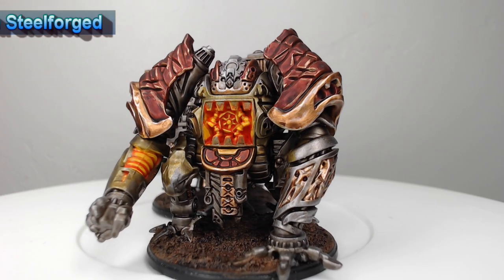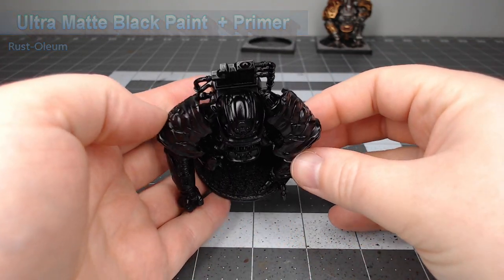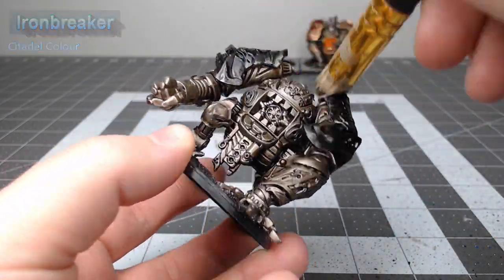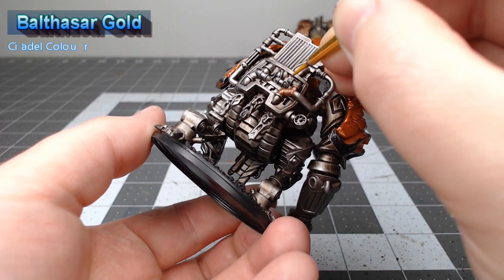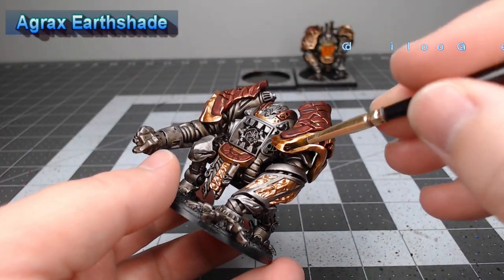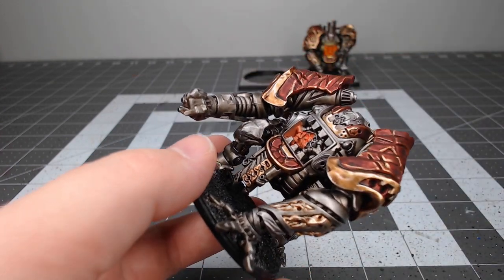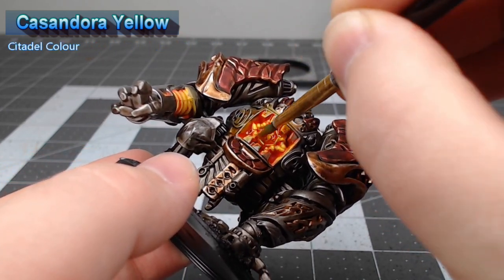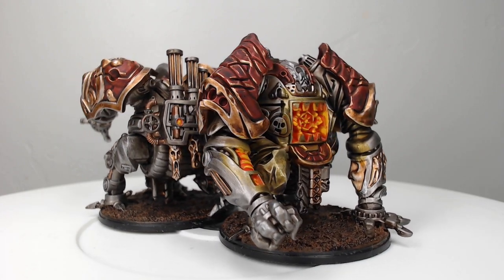How to Paint Conquest: Steelforged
The Steelforged are an awesome new brute unit for the Dweghom army in Conquest. These are probably some of the coolest models in the Dweghom army. Turns out they are super fast and easy to paint.

Paints Used in this Project:

Rust-Oleum:
Ultra Matte Black Paint  + Primer

Pro Acryl:
Copper

Citadel Colour:
Leadbelcher
Agrax Earthshade
Ironbreaker
Stormhost Silver
Screaming Bell
Balthasar Gold
Carroburg Crimson
Canoptek Alloy
Wild Rider Red
Averland Sunset
Yriel Yellow
Casandora Yellow